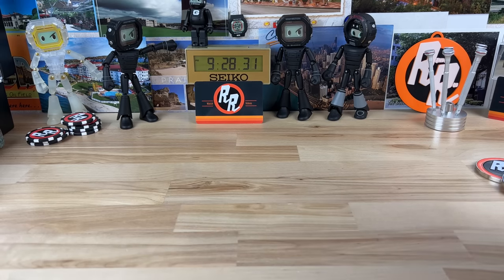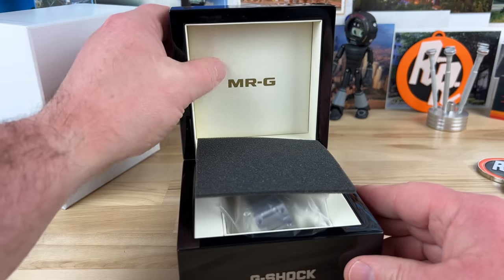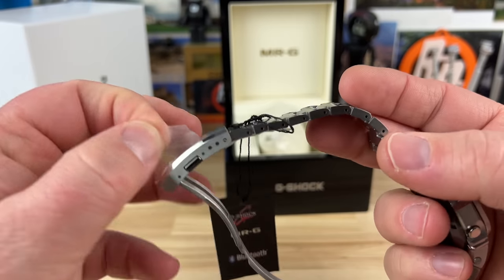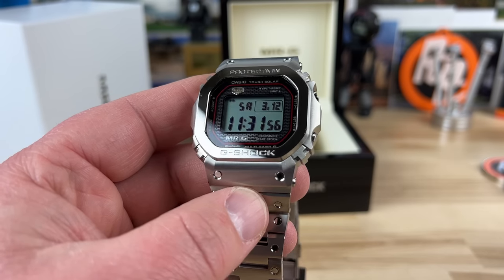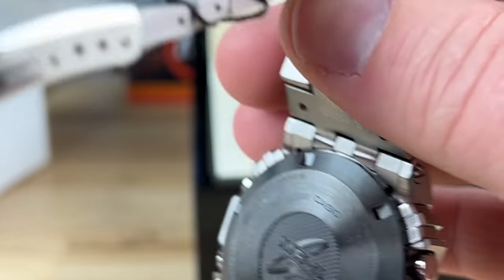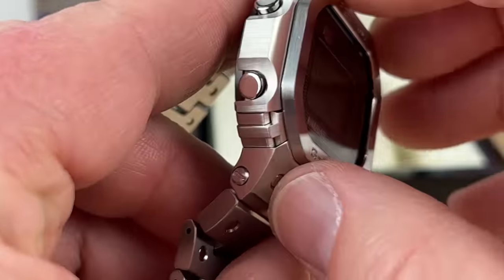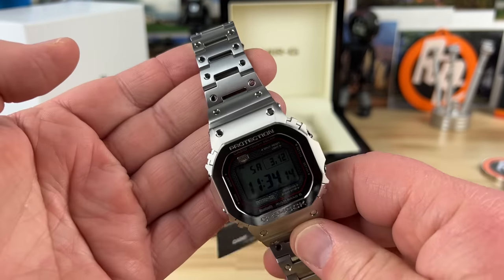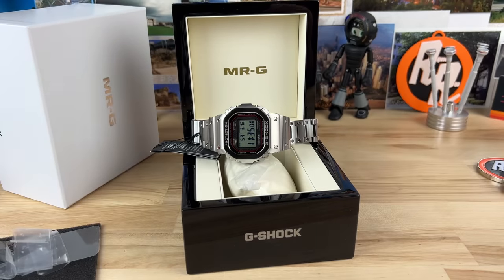Unboxing G-Shock MR-G Square